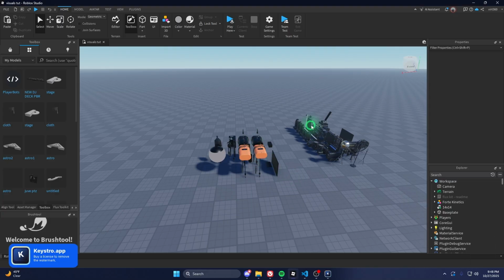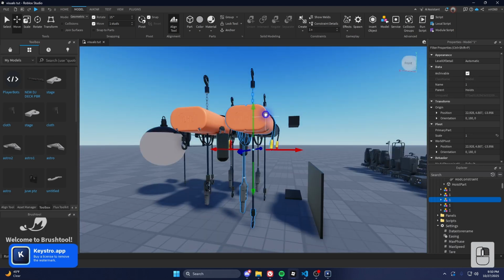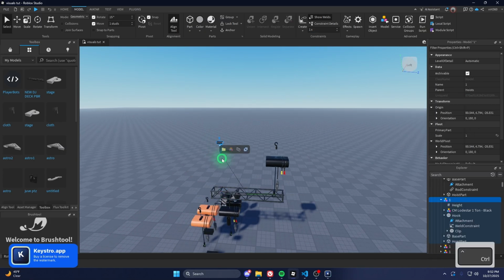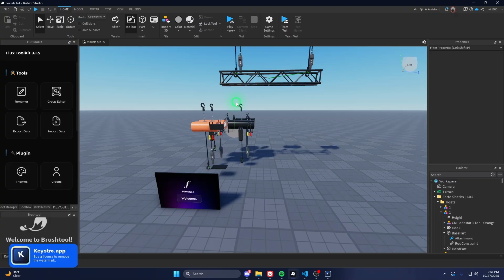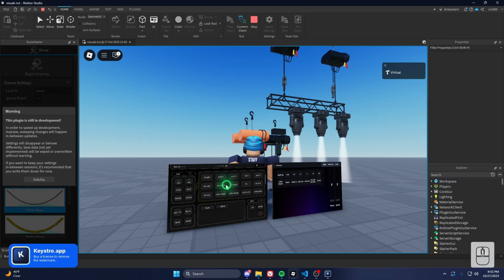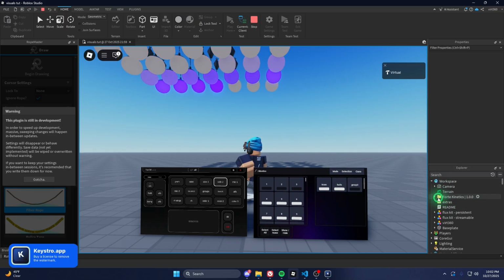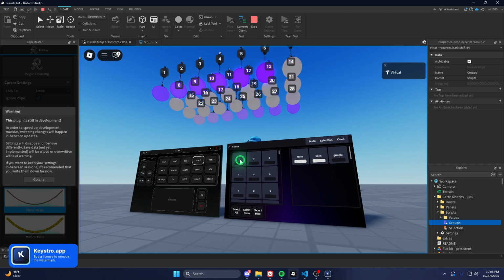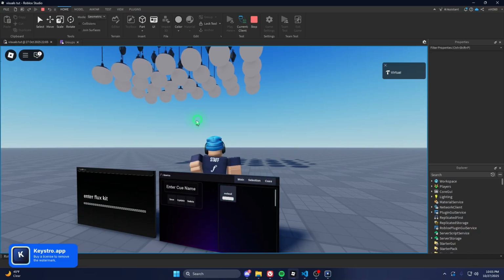Forte Kinetics Tutorial